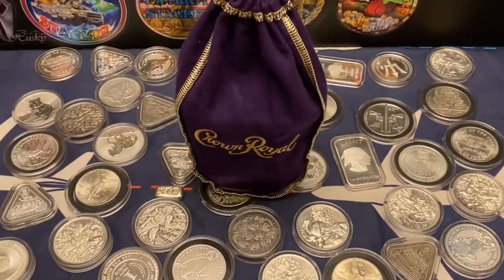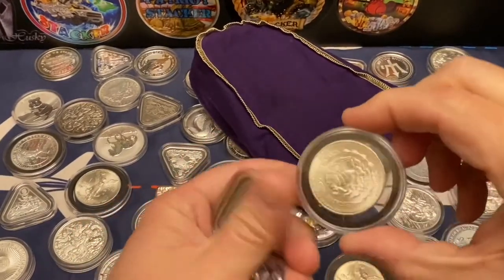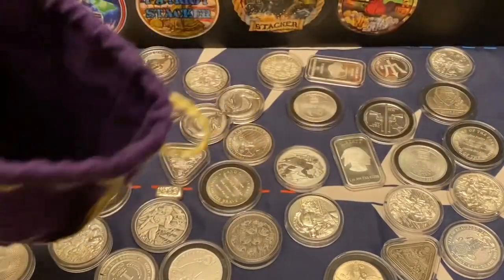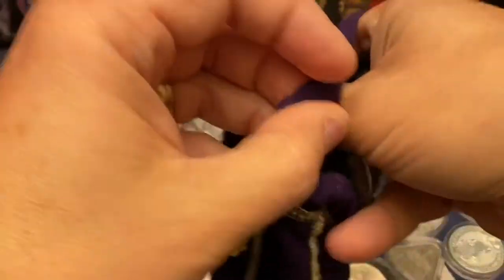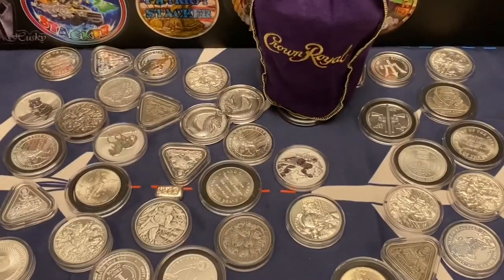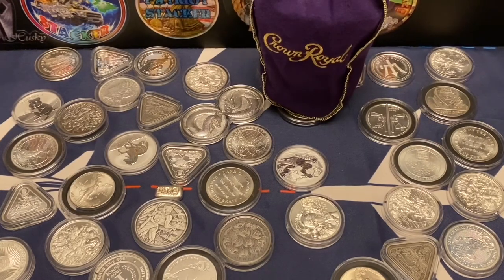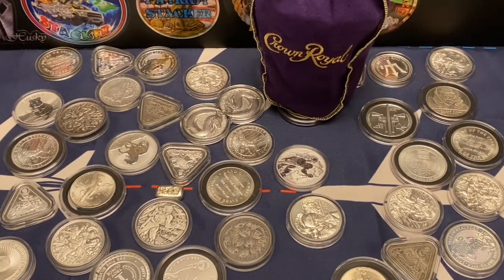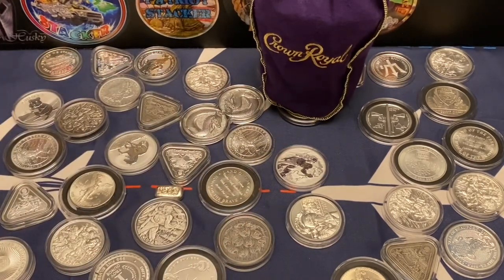Spot Price Versus The Gold To Silver Ratio — Here’s My Plan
That’s it.  That’s all you have to do to win free silver.  Drawing will be conducted with YouTube’s random comment picker upon reaching 500 subscribers. Items being given away are:

1) 2019 Perth Mint Shipwreck Series Triangular Antiqued 1 oz. Batavia
Limited Mintage of 1000 Worldwide!
2) Two 1 oz. Germania Mint BU Fafnir’s Encapsulated In Custom Double Capsule (Most Popular Round of 2020)!
3) 1982 Mexico 1 oz. Silver Libertad BU
4) 2020 Perth Mint Shipwreck Series Triangular Antiqued 1 oz. Vergulde Draeck (Gilt Dragon)
5) 7 Wonders Of The Ancient World – Colossus Of Rhodes 1 oz. Silver Round With Gift Box Tin
6) “Guns Up America” 1 oz. Silver Round (Generic)
7) 1 oz. (generic) Silver Buffalo Bar

Best of luck to all.

MOLON LABE!